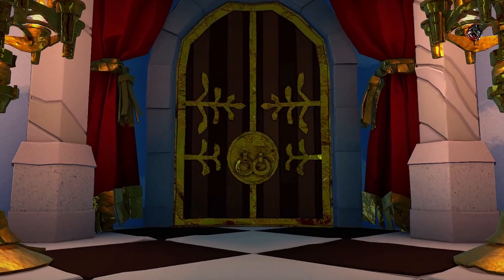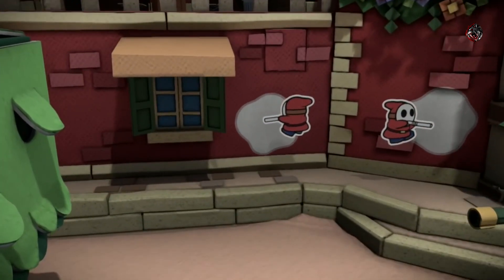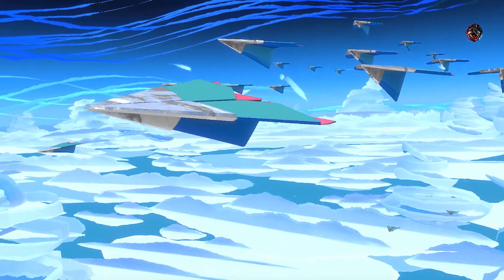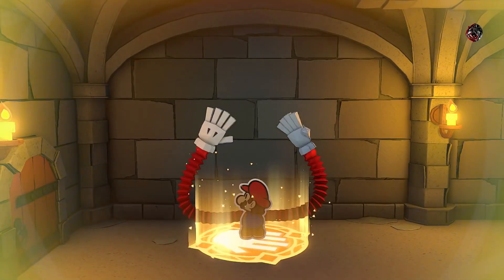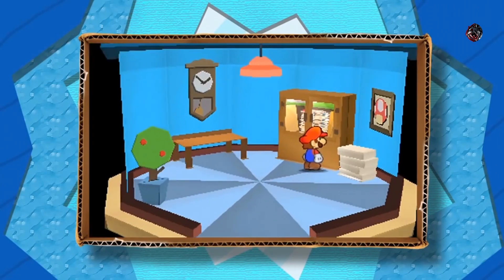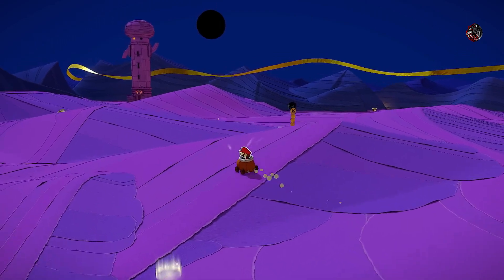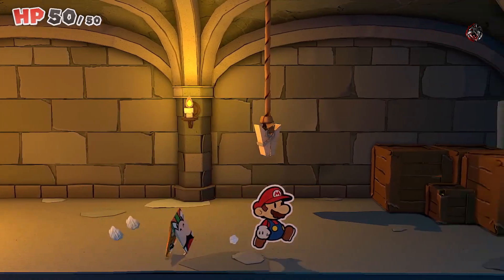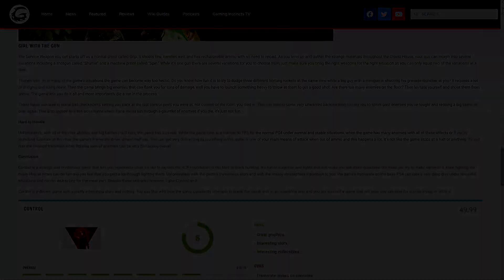What We Know About Paper Mario: The Origami King | Gaming Instincts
Author and Narrator: Sam Lee
Video Editor: Tristan Reyes

The new entry into the Paper Mario series, Paper Mario: The Origami King is the newest Mario RPG heading for the Switch. Here's what we know so far about Mario's Newest Paper Adventure.

Tags: Nintendo Switch, Paper Mario: The Origami King